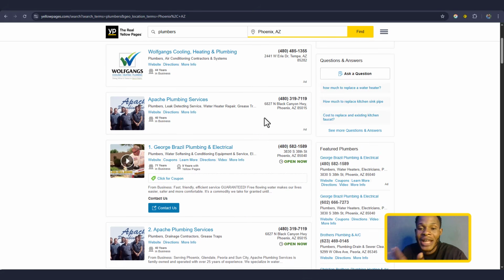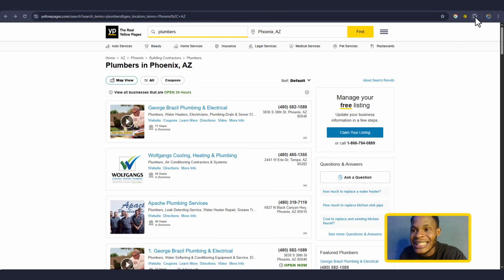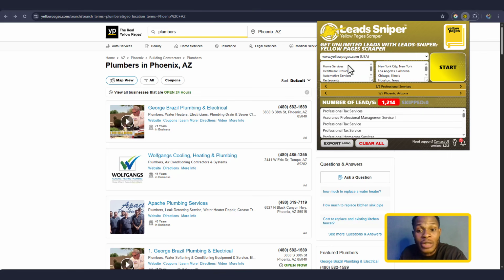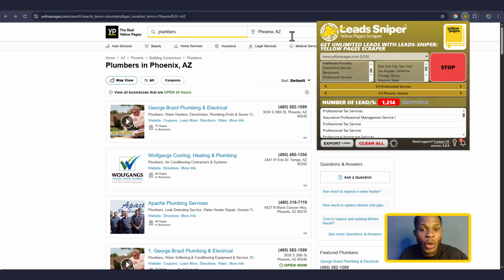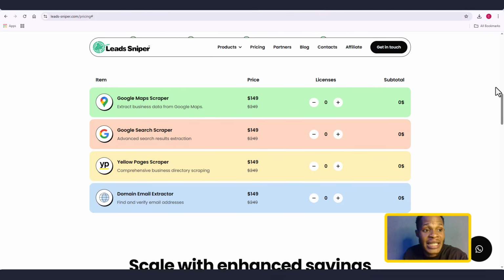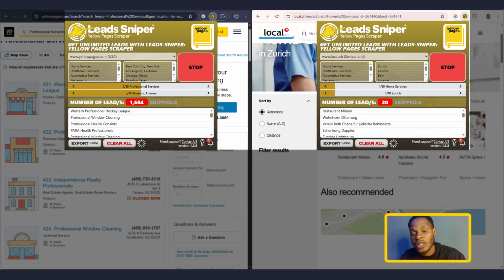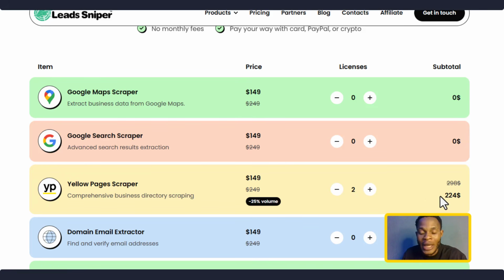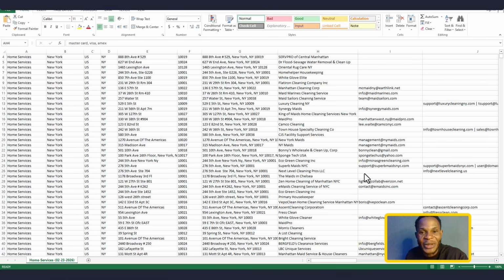YellowPages Scraper: Extract Unlimited Business Leads in Minutes 🙌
Want to collect thousands of business leads in minutes without manually copying data from directories? In this video, I show you how to use a powerful yellowpages scraper to extract targeted business leads directly from Yellow Pages quickly and effortlessly.

Instead of spending hours opening listings, copying emails, and visiting websites one by one, this automated yellowpages scraper tool from Leads Sniper lets you gather business names, emails, phone numbers, and websites in just a few clicks.

Whether you're looking for plumbers, marketing agencies, local services, or any other niche, you can filter results by location and niche to generate highly targeted leads for your marketing campaigns.

💼 This tool is perfect for:
🧲Lead generation
🧲Digital marketers
🧲Agencies
🧲Sales teams
🧲Local business outreach

With the Leads Sniper yellowpages scraper, you can select multiple countries such as the USA, Canada, UK, Germany, Australia, and more. Simply enter your business niche, choose your target locations, click start, and the tool will automatically extract leads for you.

The results can then be downloaded instantly as a CSV file so you can use them for email outreach, marketing campaigns, or CRM systems.

🔥 Key features covered in this video:
✅Extract thousands of business leads from Yellow Pages
✅Filter leads by niche and location
✅Automated lead extraction in minutes
✅Export leads as CSV files
✅Run multiple browsers for faster scraping
✅One-time payment with lifetime access

If you're tired of manual lead generation, this yellowpages scraper can help you build a massive business leads database quickly and efficiently.

💡 Watch the full tutorial to learn how to get your first 1,000+ leads using this simple automation tool.